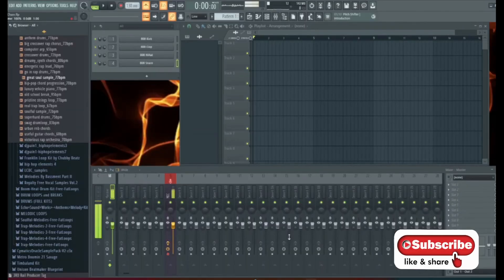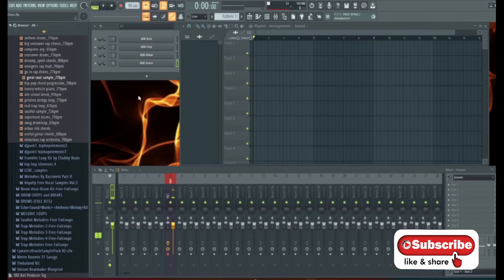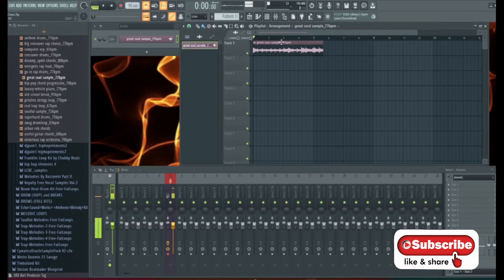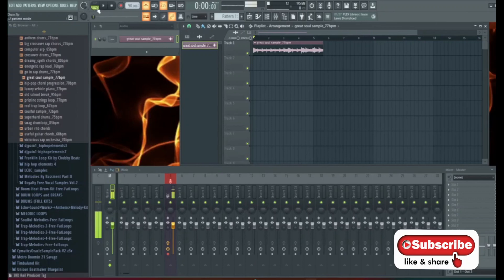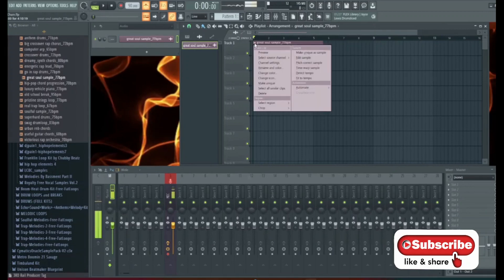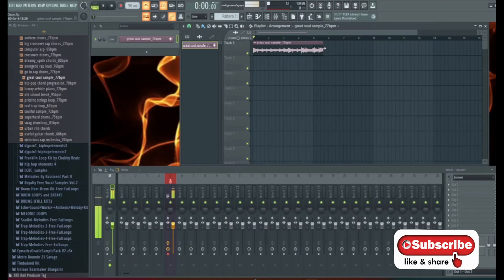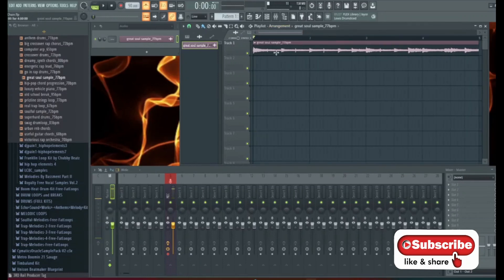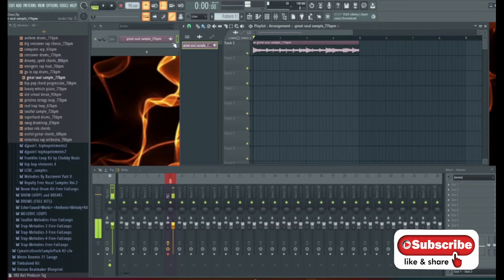Time Stretch FL Studio 20 - Get Your Samples to Fit the Tempo Without Changing Pitch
I will show you how to stretch your samples to fit your project bpm without changing the pitch of the sample using FL Studio 20.